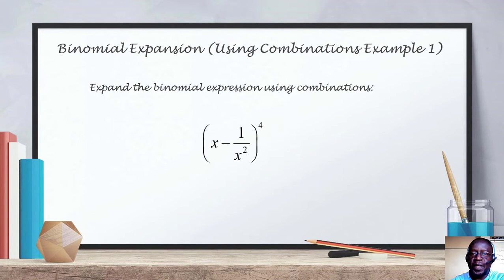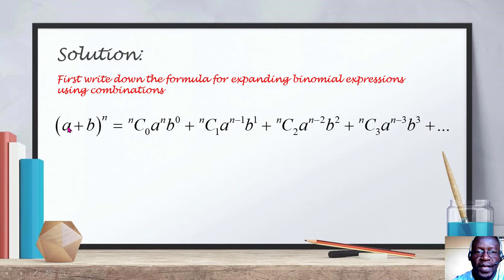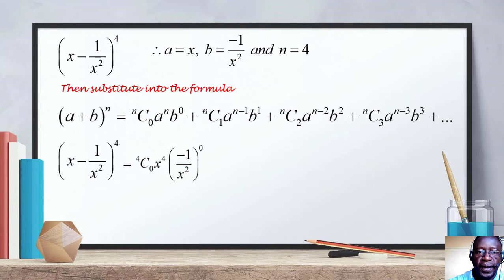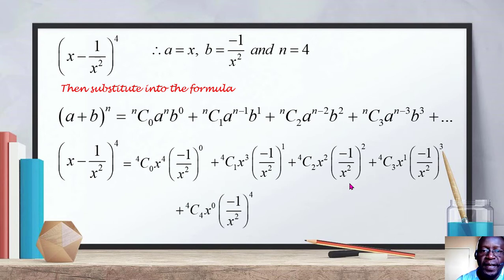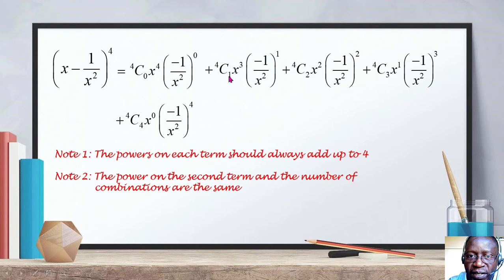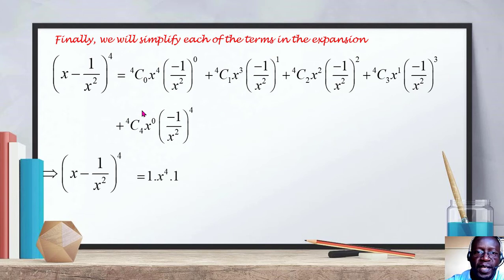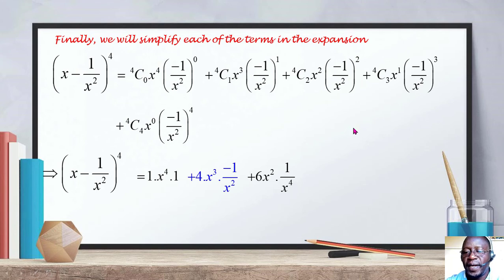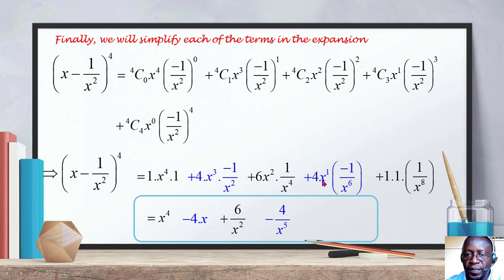Binomial Expansions Using Combinations Example 1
Using Combinations to expand a binomial expression Example 1